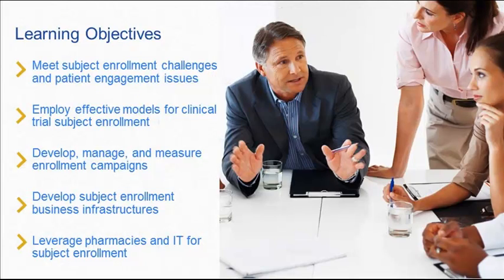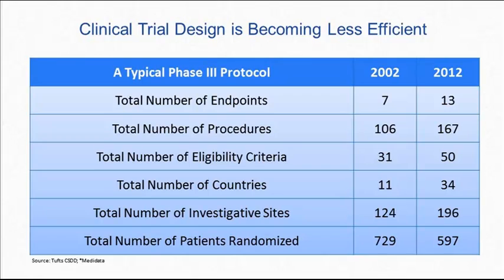Subject Enrollment: Creating Effective Enrollment Models Trailer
Although clinical trial subject enrollment has been debated, analyzed, and implemented in many forms, study teams still face ongoing challenges. Although study sites are often blamed for sluggish enrollment, the challenges are study-specific and can be sponsor-related. Moreover, some sponsors are going global in order to recruit subjects, while failing to access the many untapped patient populations in native western countries, such as the U.S., Canada, and Europe. This web seminar provides an overview of the changes driven by globalization of clinical research, looks at subject enrollment challenges, and addresses patient engagement issues. Innovative tools for improving clinical trial subject enrollment will be provided.